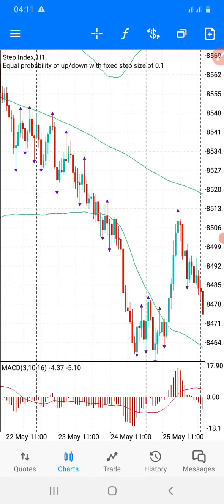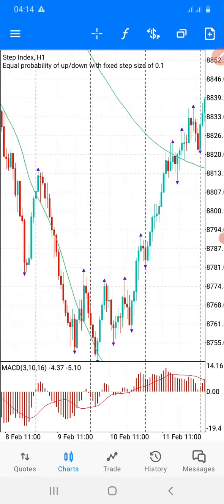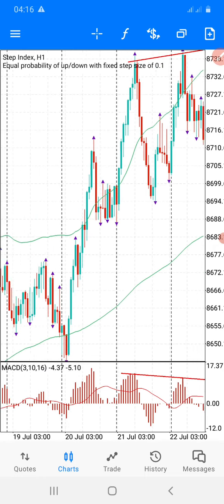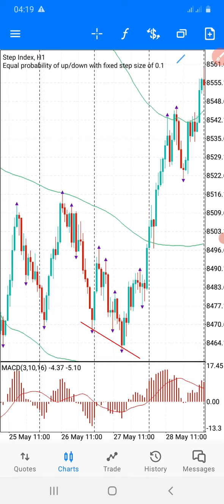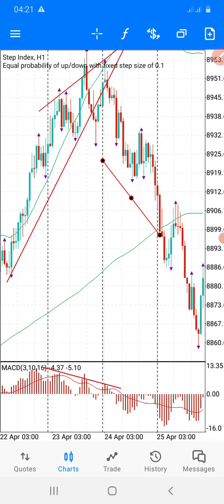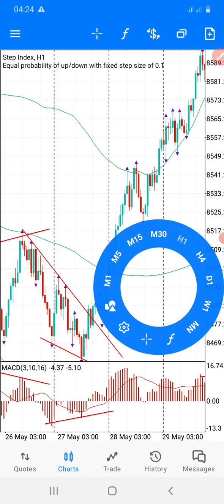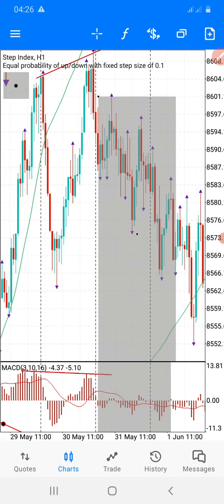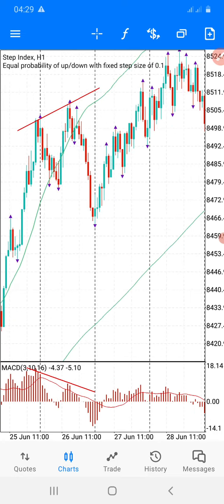MACD Divergence Trading Strategy Part 2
MACD is a Moving Average Convergence Divergence that helps a trader to identify a disagreement between the price actions and the indicator.
In this video I will be sharing with you what Divergence is all about, how we can spot Divergence and how to make safe entries without losing your money.
It's highly profitable, simple and accurate.